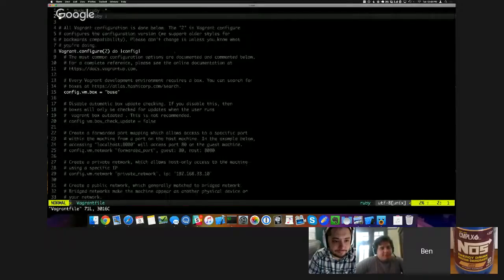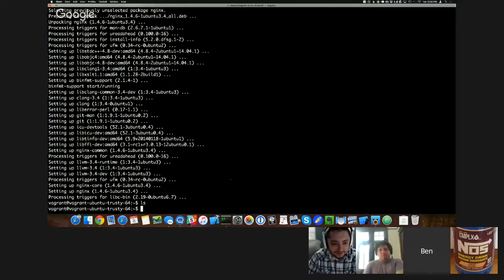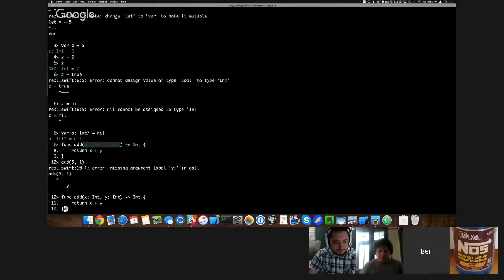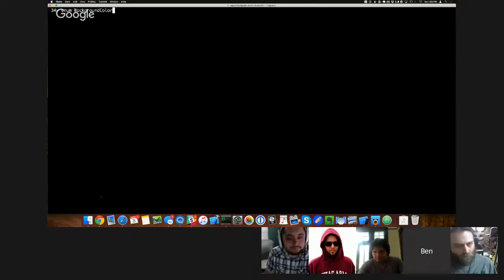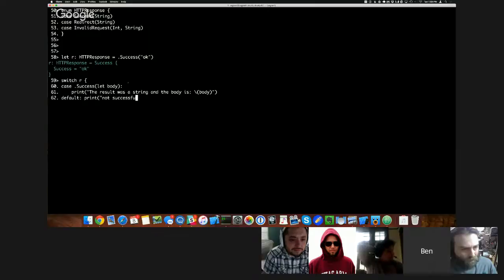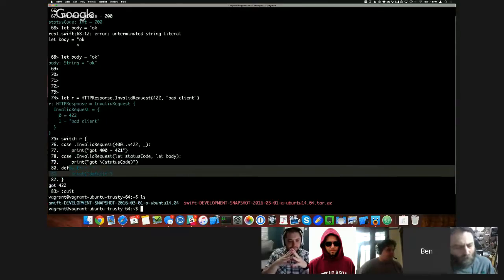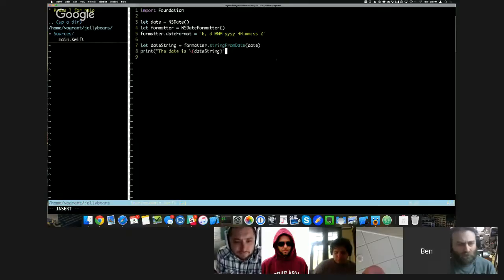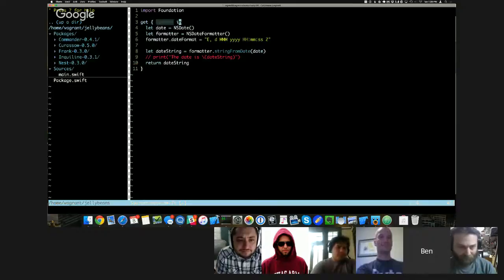Virtual Brown Bag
Ben Scheirman, from NSScreencast, talks Swift OSS